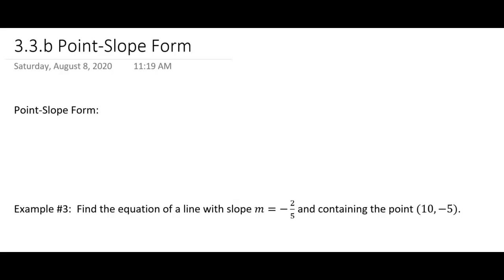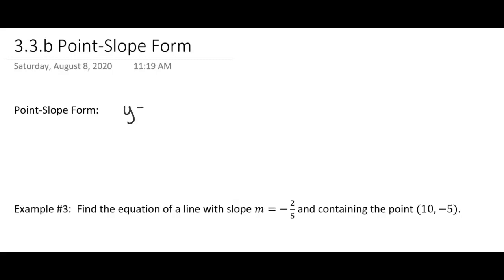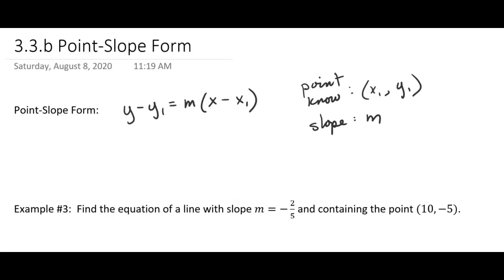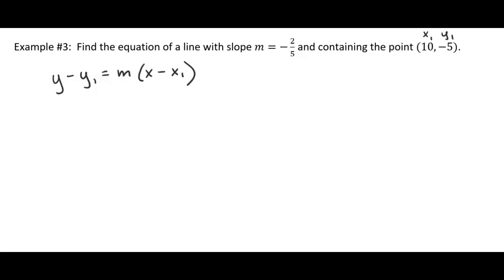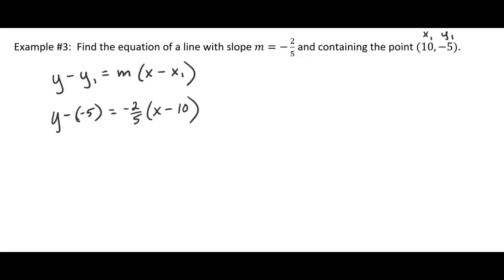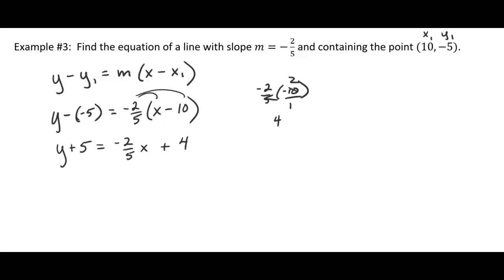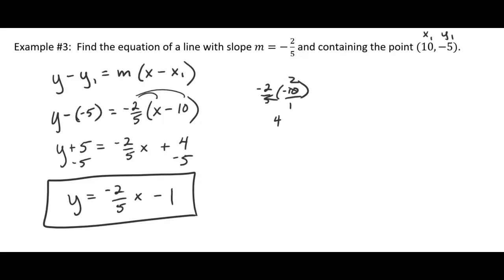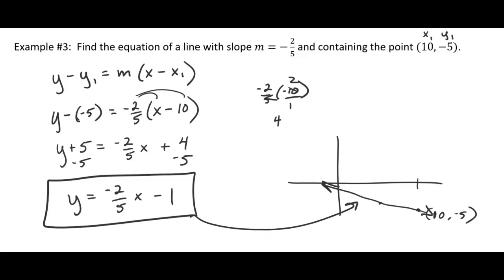3.3.b Point-Slope Form